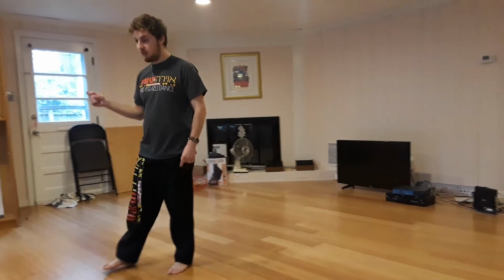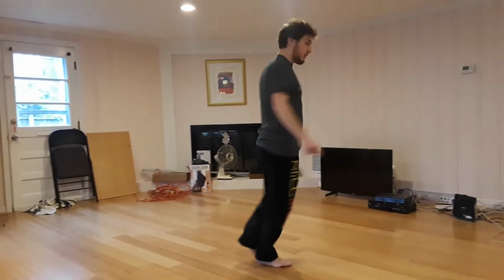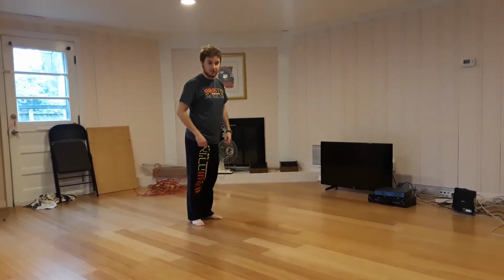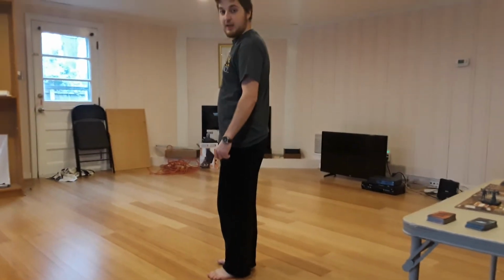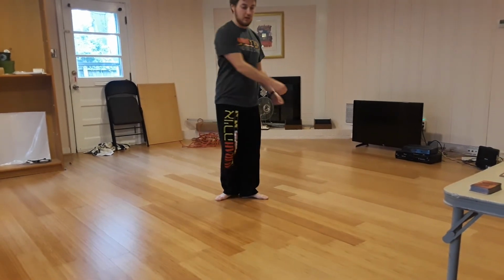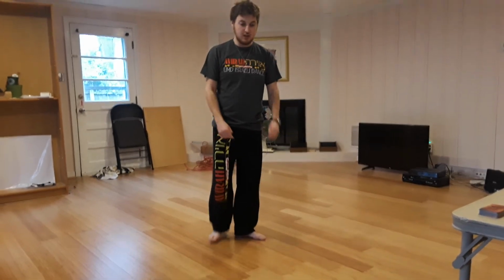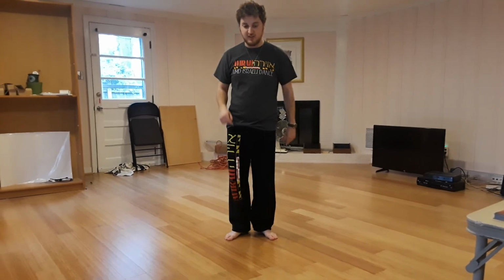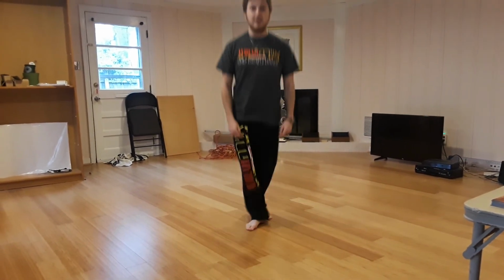Velero Teaching Video